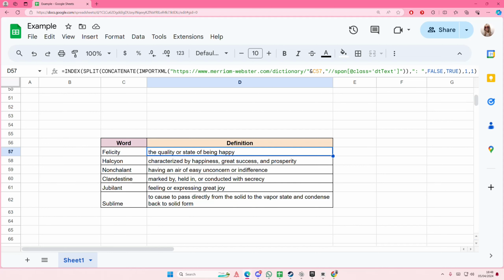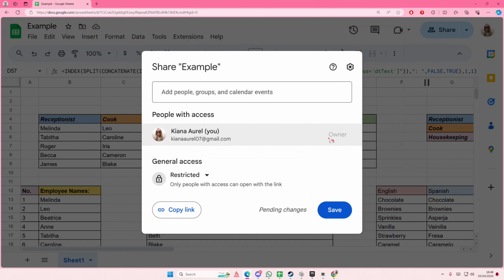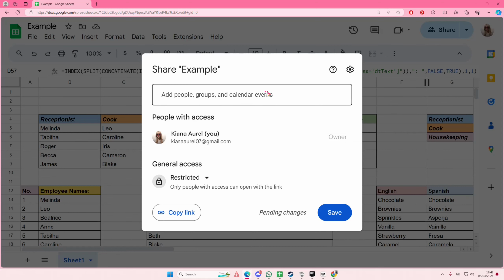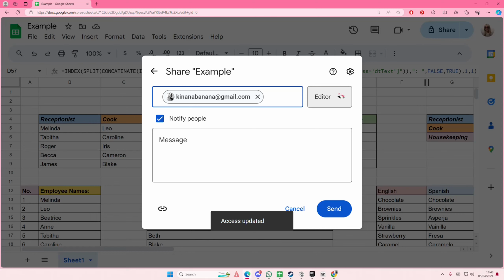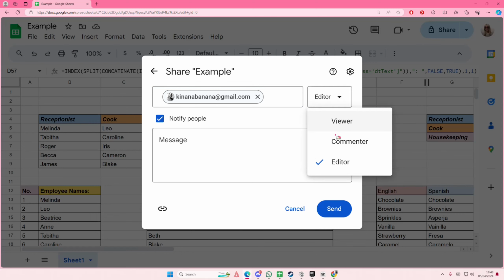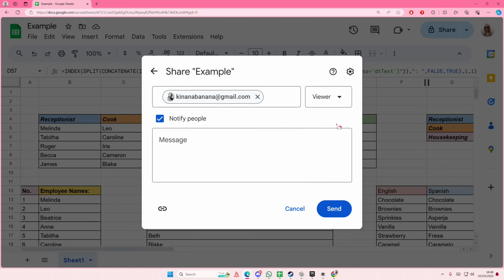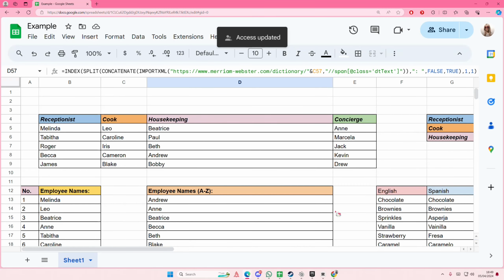[NEW UPDATE] How to Make a Google Sheet View Only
Make your Google Sheet document view only by watching this tutorial.